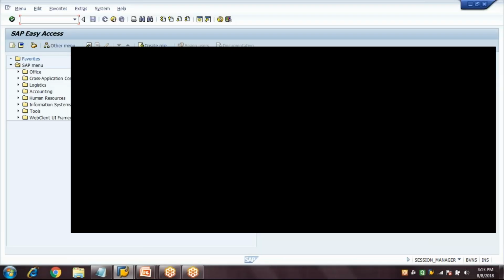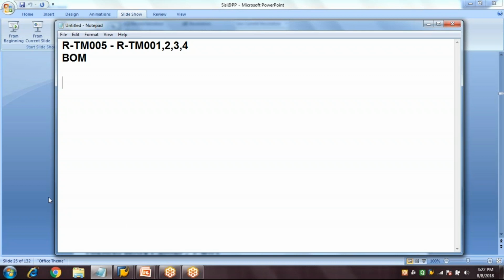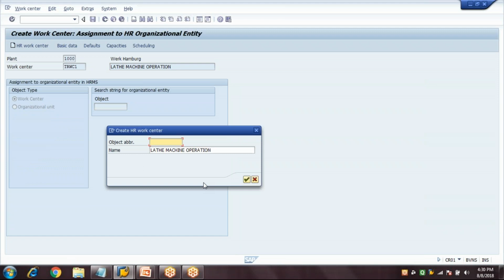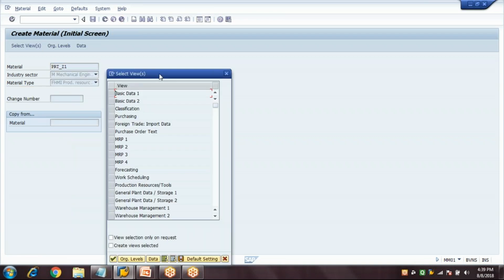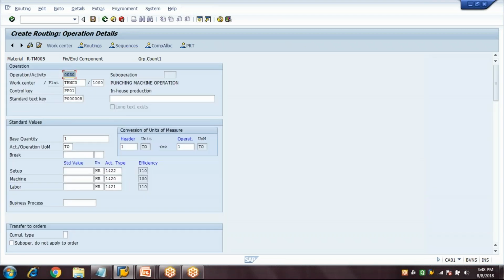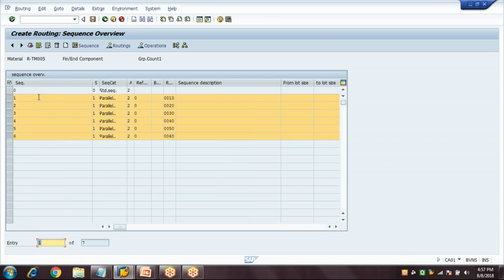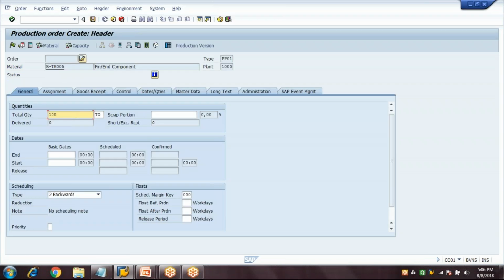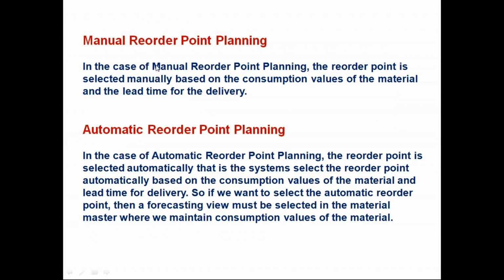Bill of Materials (BOM) | SAP Production Planning | SAP PP Training & Certification Course | Uplatz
video explains the Bill of Materials topic as part of SAP PP Training by Uplatz. Learn to structure critical foundation data so it supports your company's needs.

Production Planning is the process of aligning demand with manufacturing capacity to create production and procurement schedules for finished products and component materials.
SAP Production Planning tracks and makes a record of the manufacturing process flows, for example, the planned and actual costs. Also, goods movements from the conversion of raw material to semi-finished goods.

SAP PP is fully integrated with the other SAP modules: SD, MM, QM, FICO & PM.
•    Anyone interested in learning SAP customizing
•    Anyone interested in learning SAP PP Production Planning
•    Anyone wanting to get his own access to an SAP System
•    Anyone interested in understanding how to solve business challenges by using SAP

Bills of Material (BOM) are comprehensive lists that detail all the raw materials, components, and assemblies required to manufacture a product. They include quantities, specifications, and relationships between parts, providing a blueprint for the production process. BOMs are essential for efficient inventory management, cost estimation, and production planning. They ensure accuracy in material procurement and help streamline manufacturing operations. Properly maintained BOMs are critical for achieving product quality and operational efficiency in production environments.

Course Structure:
1. SAP Overview
•    my SAP Business Suite
•    PP Overview

2. Master Data
•    Organizational Overview
•    Material Master
•    Bills of Material
•    Work center
•    Routings

3. Sales and Operations Planning
•    Sales Operations Planning
•    Basics
•    Standard SOP
•    Flexible Planning

4. Demand Management
•    Overview of Demand
•    Management
•    Make to Stock versus Make to Order
•    Make to Stock Planning Strategies
•    Make to Order Planning Strategies
•    Settings and Customizing

5. Material Requirement Planning (MRP)
•    Concept of Material

6. Requirements Planning
•    The technical process of the MRP run
•    Prerequisites for Running MRP
•    Methods for Executing planning run
•    Factors influencing the MRP run
•    Stock requirements list and MRP list
•    Analyzing MRP results

7. Production Orders Execution
•    Production Order Creation
•    Availability Check
•    Production Order Release
•    Capacity Planning
•    Scheduling
•    Production Order Printing
•    Goods Issue of components
•    Confirmations
•    Goods Receipt
•    Product Costing & Settlement

8. Repetitive Manufacturing
•    Master Data
•    Planning (line loading)
•    Material Staging
•    Backflush and Receipts
•    Evaluations